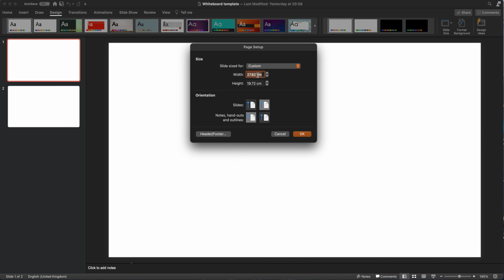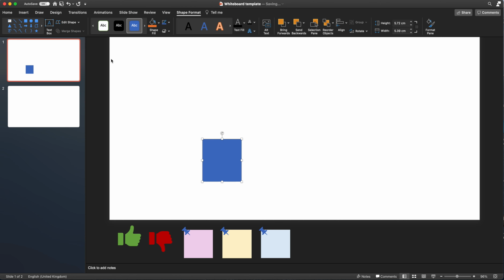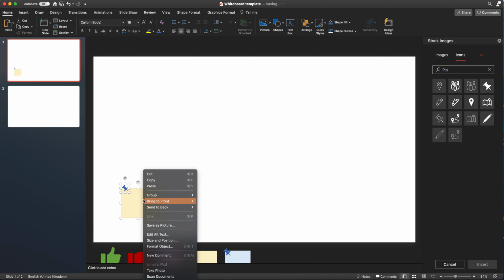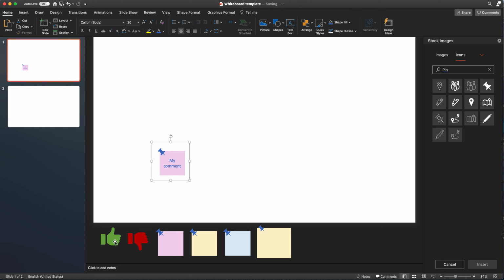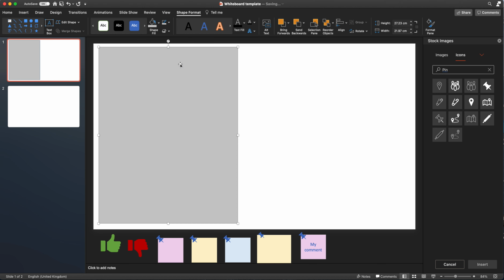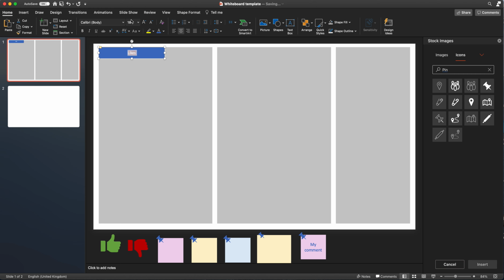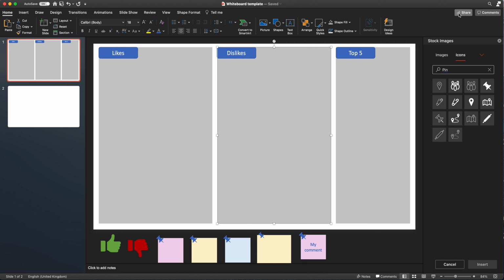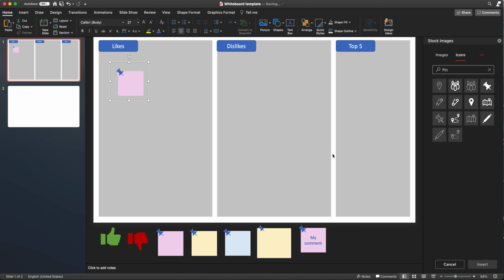How to create a collaborative whiteboard style space using PowerPoint.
In this video I go through how to create a collaborative whiteboard style space using PowerPoint.

Click on the timestamps below to navigate to a specific section of this video

00:00 Start
00:28 setting the slide size (1920px - 1080px) or 50.8cm x28.6cm or 12.8 x 7.2 inches
01:28 Adding shape to create post it notes
01:55 Adding an icon to create the drawing pin
02:38 How students contribute by copying and pasting the notes
02:52 Formating text in post it note
03:16 Using icons to like posts
04:02 Adding shapes on the white board to add structure to the space
04:45 Adding titles to your white board structure
05:54 Sharing anyone with a link can edit